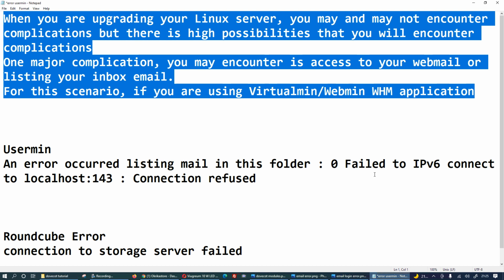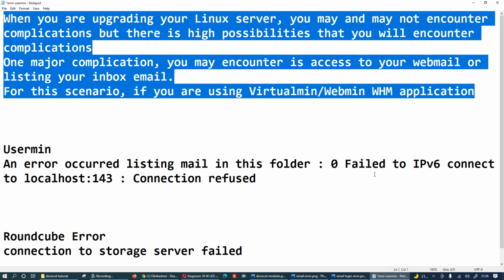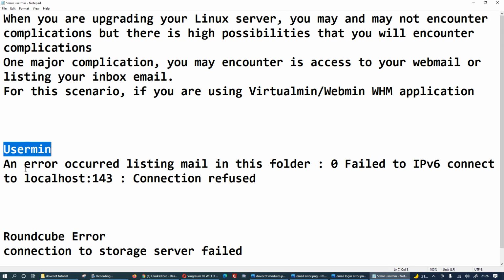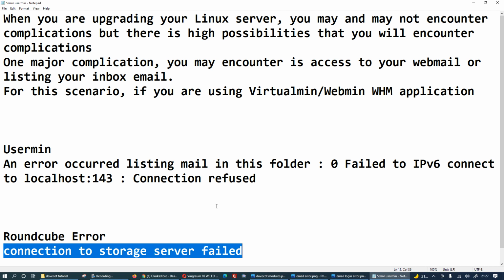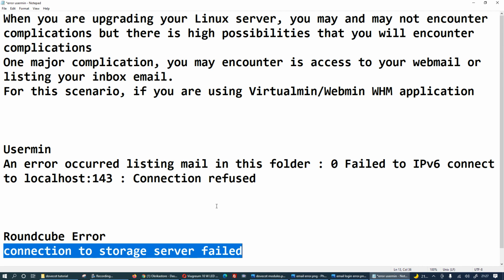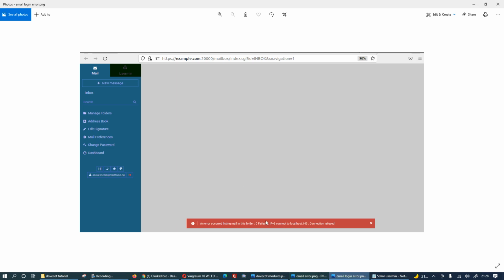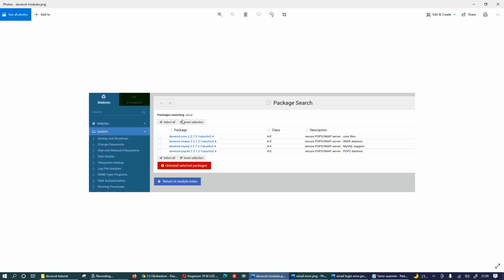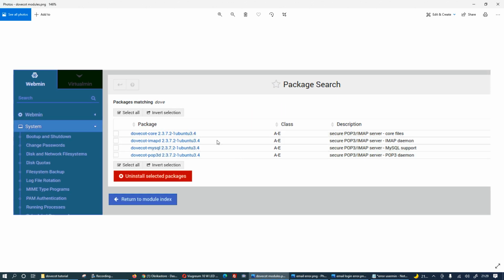Usermin -- An error occurred listing mail in this folder 0 Failed to IPv6 connect to localhost:143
Usermin
"An error occurred listing mail in this folder : 0 Failed to IPv6 connect to localhost:143 : Connection refused"

Roundcube Error
"Connection to storage server failed"

complications but there is high possibilities that you will encounter complications
One major complication, you may encounter is access to your webmail or listing your inbox email.
For this scenario, if you are using Virtualmin/Webmin WHM application